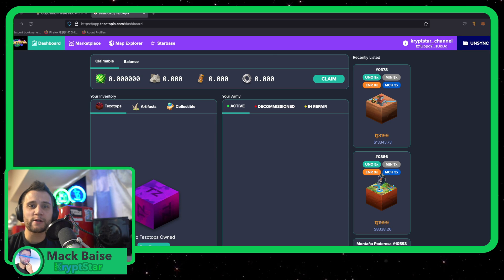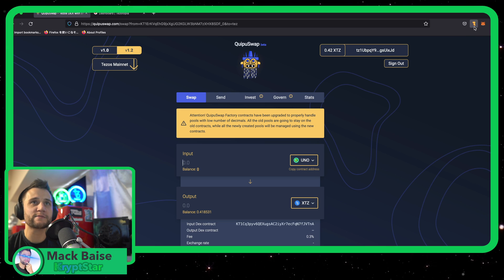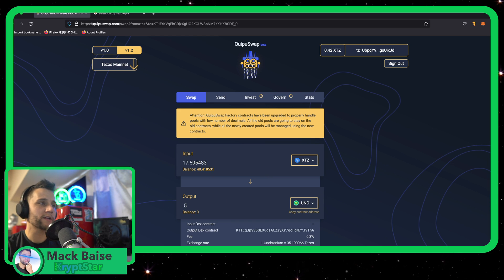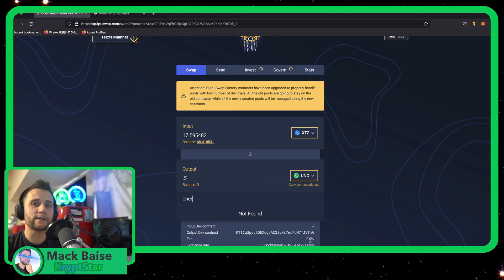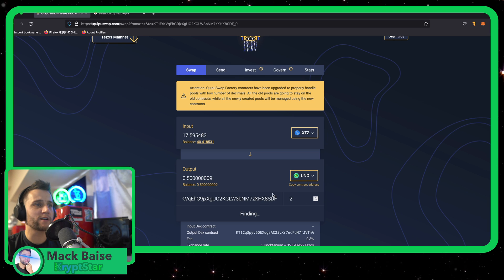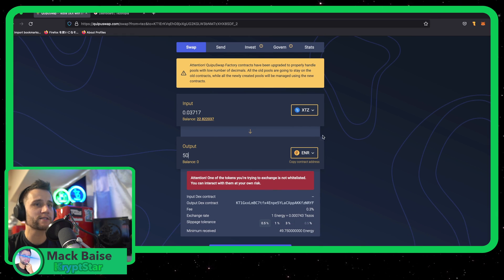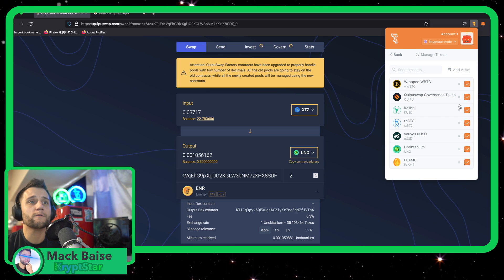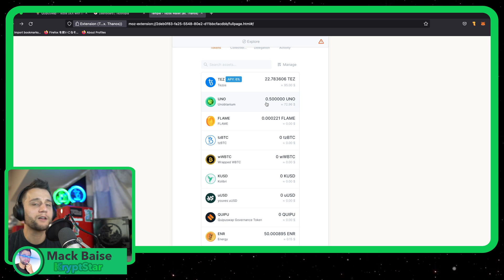Tezotopia Tutorials: How to swap Tezos for UNO & Energy on Quipuswap Exchange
This tutorial shows you how to get UNO and ENERGY on Quipuswap in order to participate in the Tezotopia land raffles.  If you need to check out how to make a Tezotopia account or anything else Tezotopia related, please check out the channel's tutorial playlist here:

GET THAT UNO!